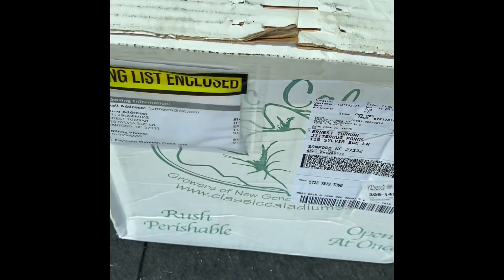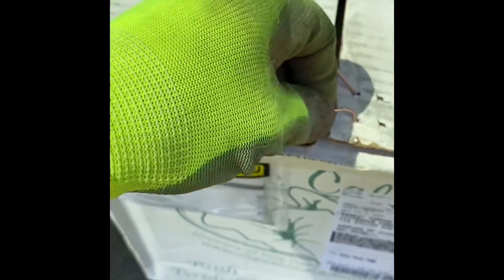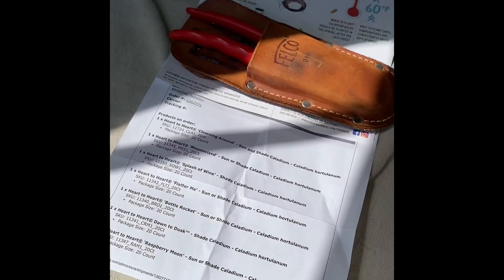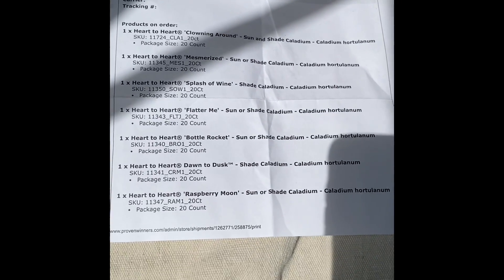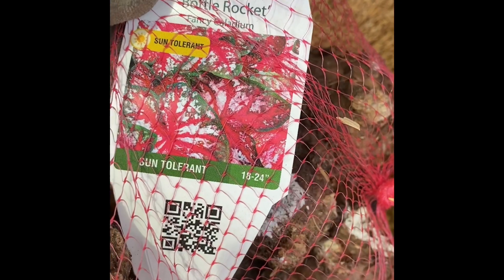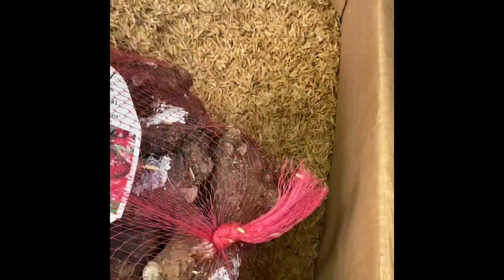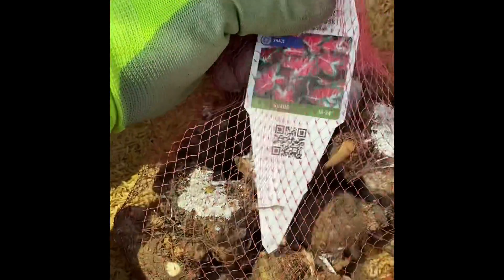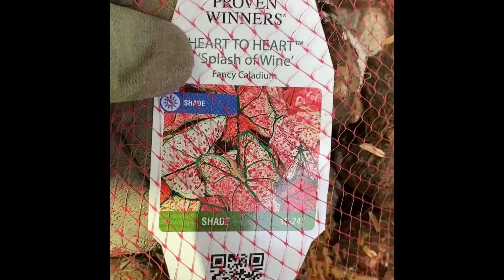Unboxing calidium bulbs from Proven Winners￼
This video I am unboxing a delivery of Proven Winners Caladium bulbs￼ and showing you the varieties that I will be growing this year in 2022. This video also is s demonstrating the packaging and the quality of bulbs shipped to me from Proven Winners.